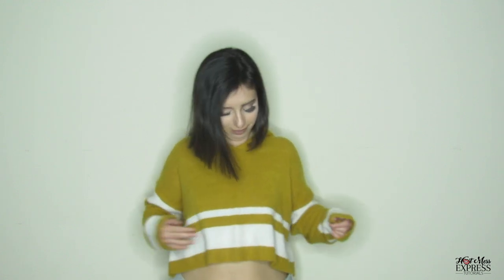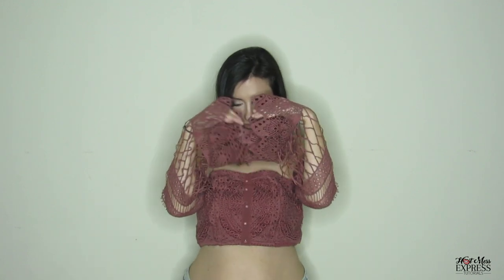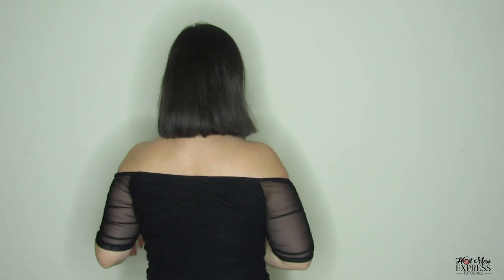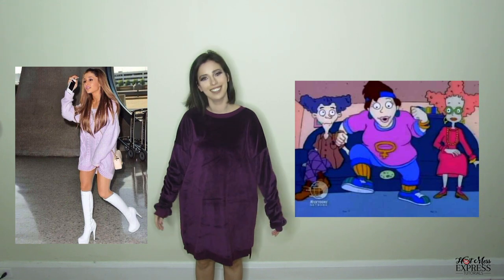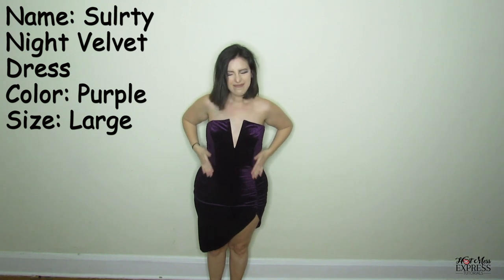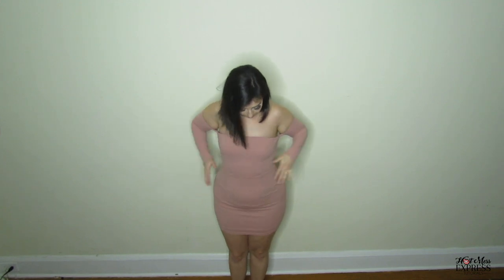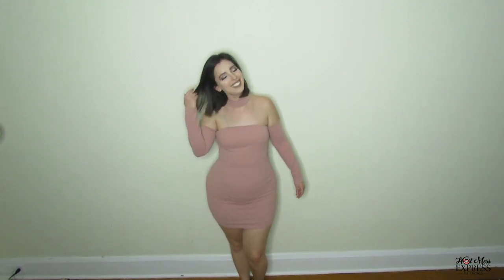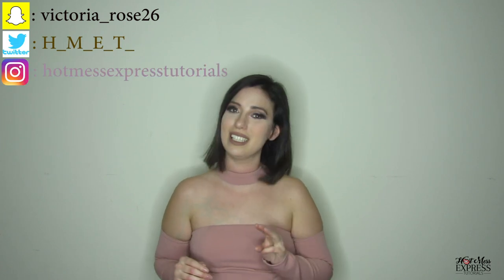FASHION NOVA TRY ON HAUL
Hotmessexpress Tip of The Day: Love yourself. Love your body. Everyone has positive attributes to love.

In today’s video, I’ll be looking at Fashion Nova’s online clothing… line. Their marketing team is off the charts having people like Cardi B wearing their clothes. But the first time I heard about them was from another YouTuber, Kim Thai. She is also someone who embraces her curves in her cute, petite body. I don’t know about you, but when I online shop I always go to the sales section first. They already have so many discounts, you really are saving. I hope you in enjoy my Try-On Haul / somewhat lookbook.

I would also like to say this is my first time I did a voiceover and it was trickier than expected!

Late to The Game: Glam & Gore x Bellami Wigs ll Unboxing, Tips & Tricks

THE CRAZIEST LIPSTICK POUR EVER!!!